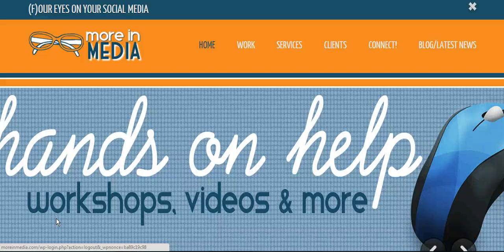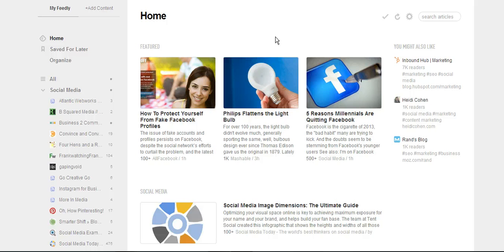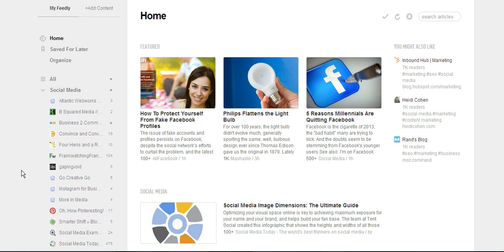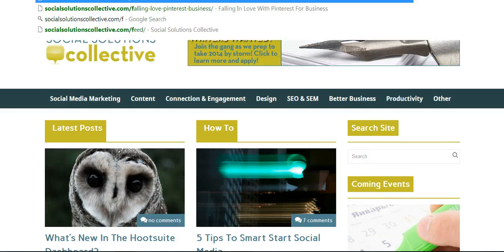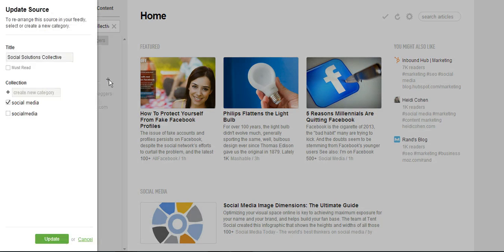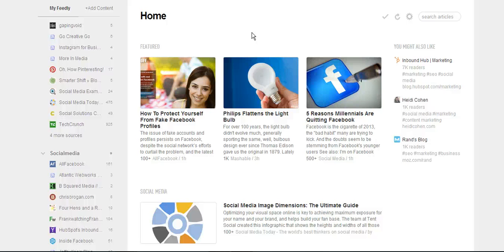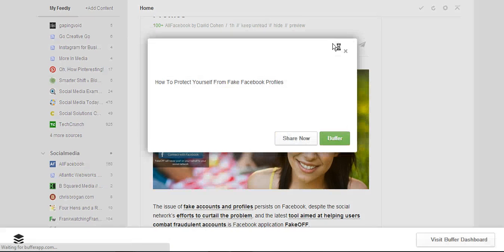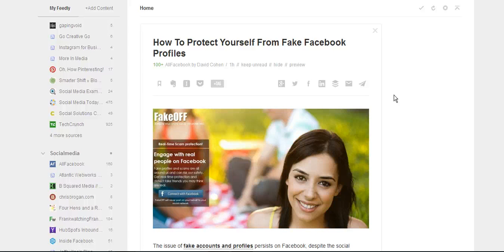How To Add an RSS Feed to your Feedly.com account for easy content curation.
How to add an RSS feed to your Feedly.com account to curate content to your social media platforms, like Facebook, Twitter, LinkedIn, G+ and more in the easiest way possible! Feedly is a time saver for the busy business owner.